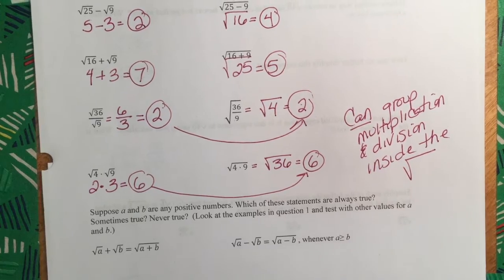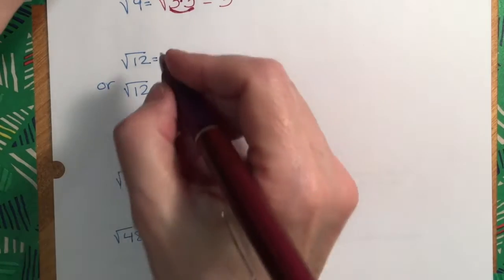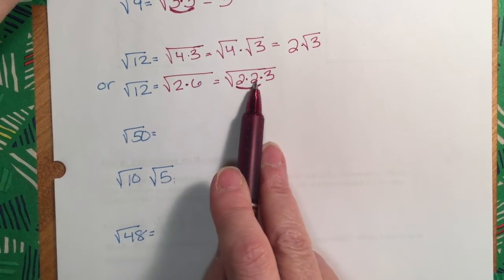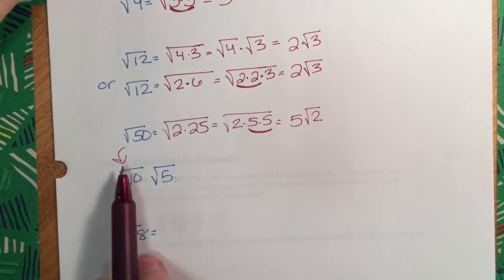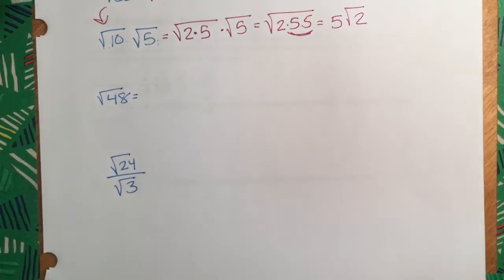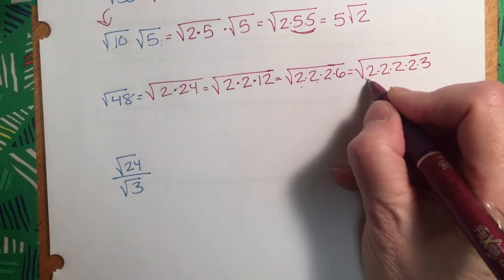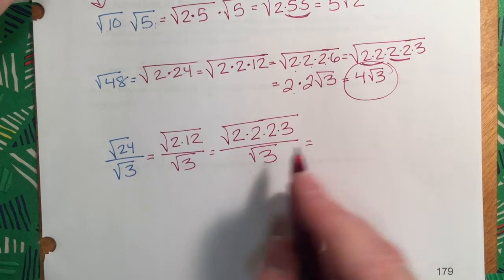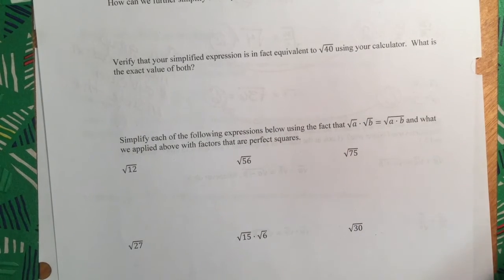GeoData U4 I4 L1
Radicals (square roots)- operations and simplifying